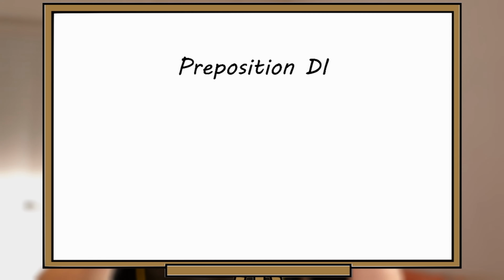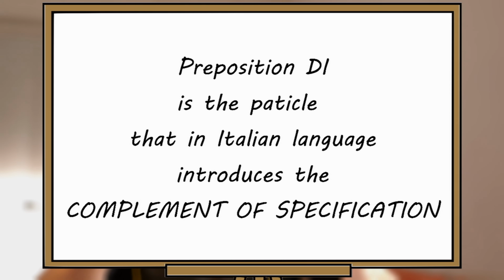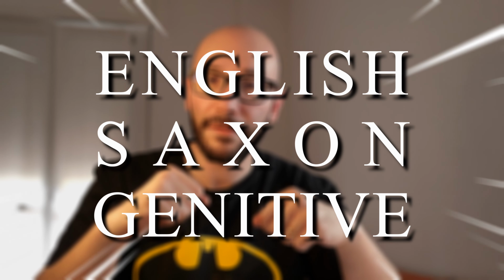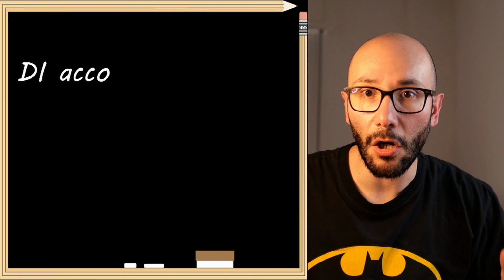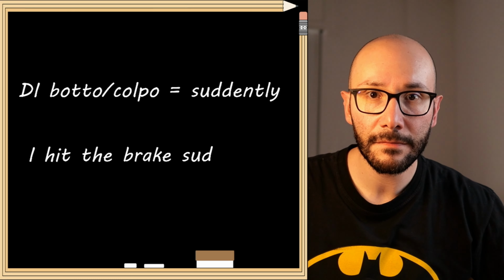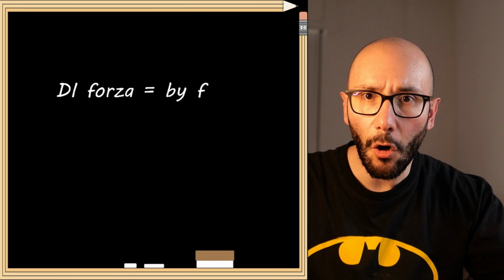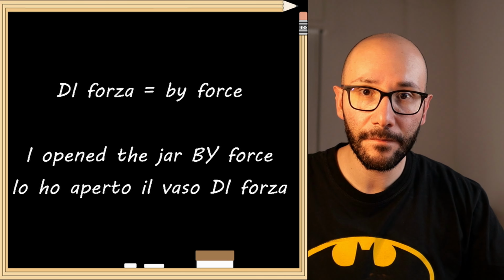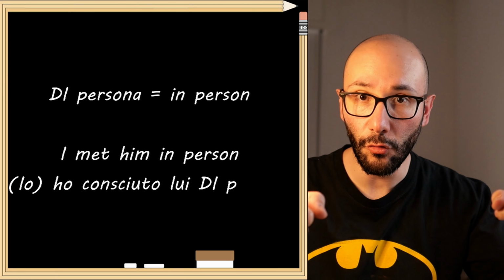Master the Italian Most Used Preposition "DI" in Just 5 Minutes - Here's How!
Hello everybody! Welcome back to a new Italian language lesson! Today I'm gonna teach you how to master the preposition "DI", one of the most used particles in ITALIAN SPOKEN LANGUAGE.